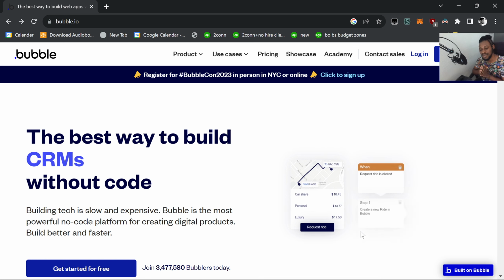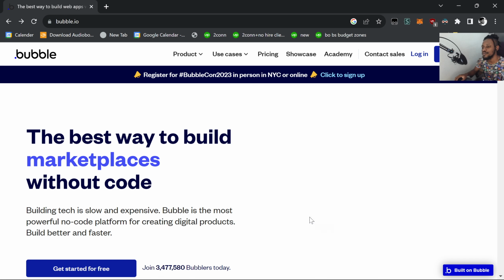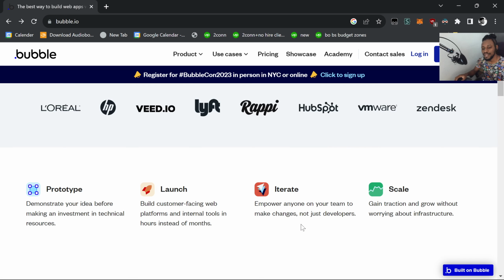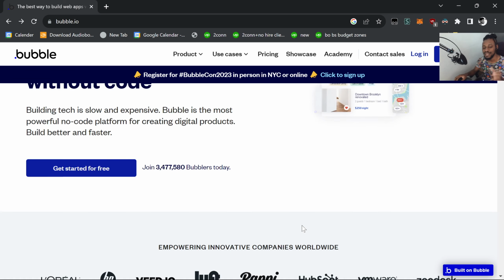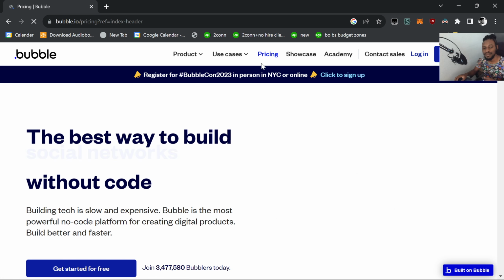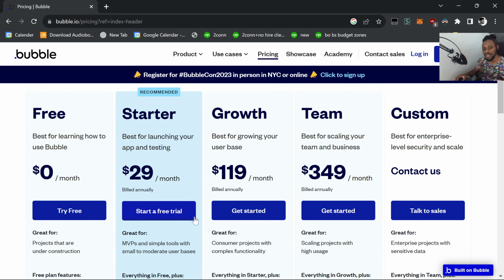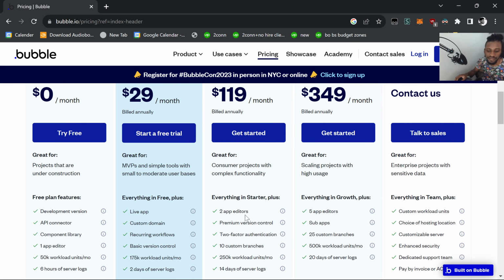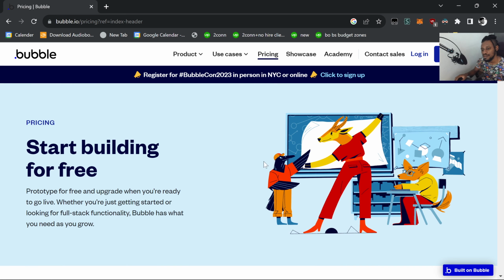Bubble.io Tutorial building a web app in 2023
Coaching no code apps